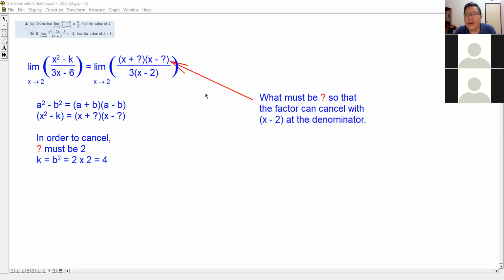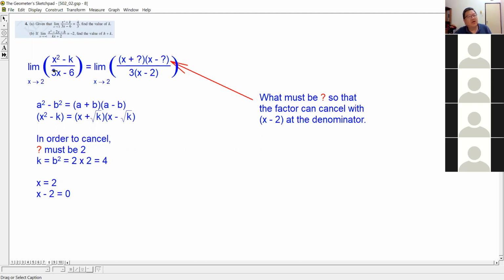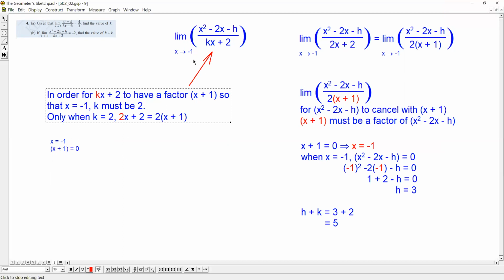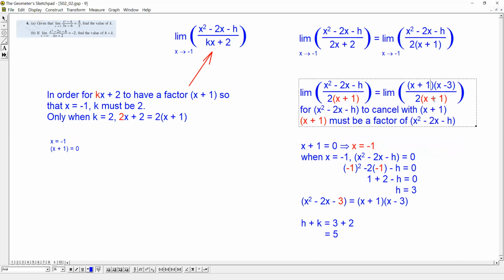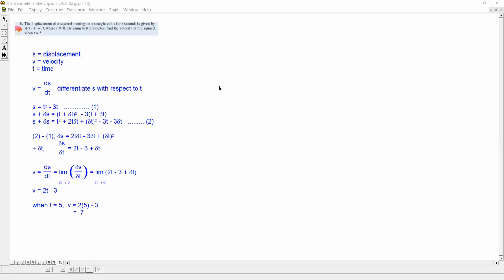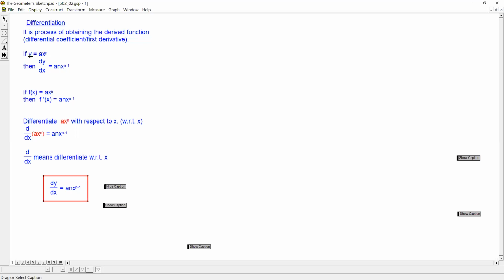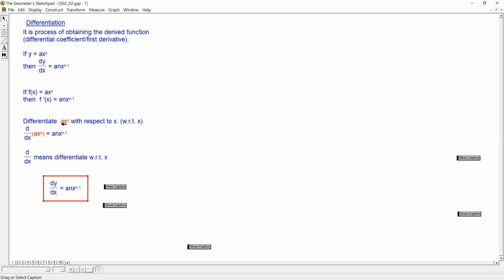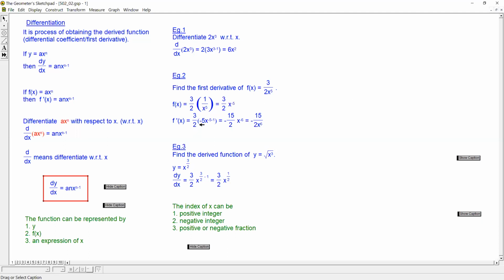Add Math Form 5 Chapter 2 (L081) Limit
Given the limit, find unknowns in the function.
Problems involving limit.